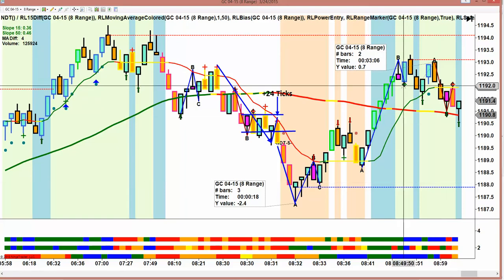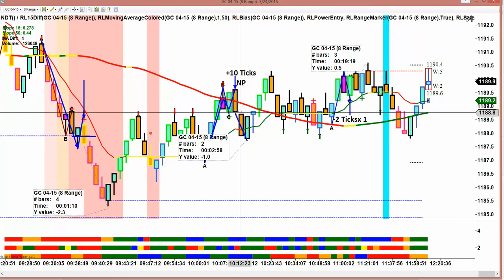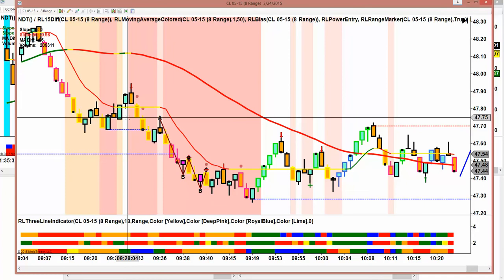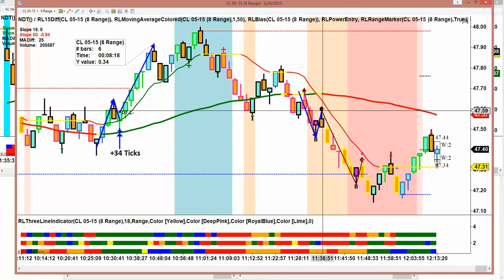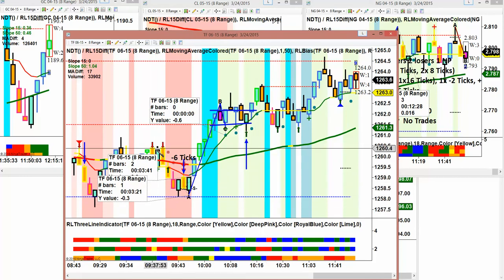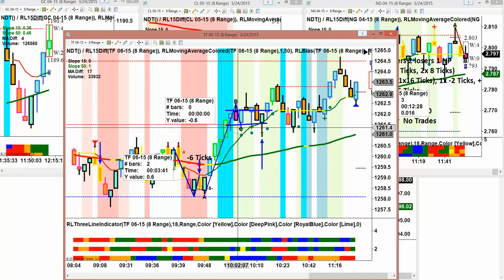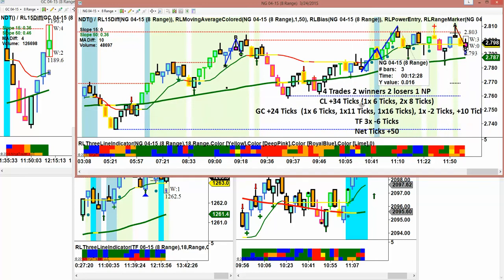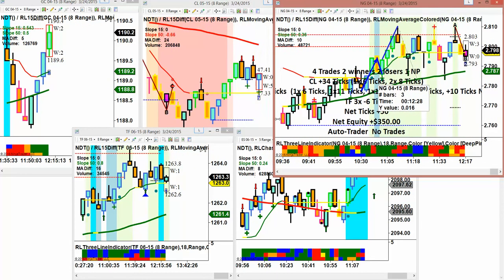RIGHT LINE TRADING 03 24 15 3 Trades 2 Winners 1 Loser +50 Ticks Net Equity +$350.00 AT +$0.00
Trading Today 3 Trades 2 Winners 1 Loser
TF 8-Range (3x -6 Ticks)
NG 8-Range No Trades
CL 8-Range No Trades +34 Ticks (1x 6 Ticks, 2x 8 Ticks)
GC 8-Range +24 Ticks (1x 6 Ticks, 1x 11 Ticks, 1x 16 Ticks), +10 Ticks (No Pullback) -2 Ticks (1x -2 Ticks-Scratch Loser)
ES 5-Range No Trades
GC, TF, CL Auto-Trader No Trades So Far
ES- Auto-Trader - 3/18/15 1 Trade, 1 Winner  +$875.00
--THUMBS UP!!